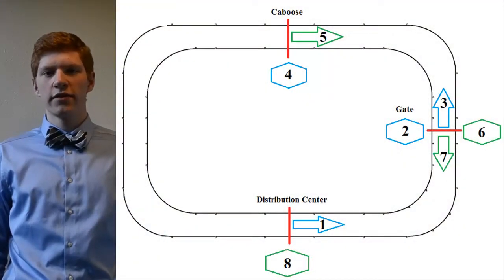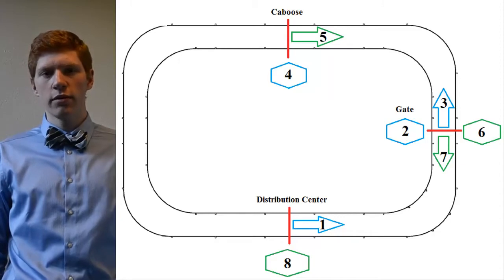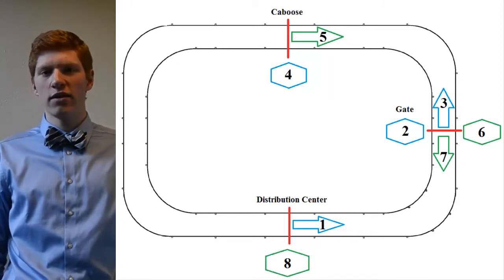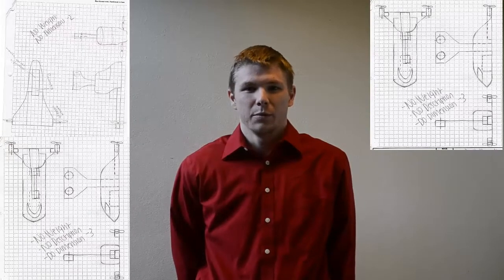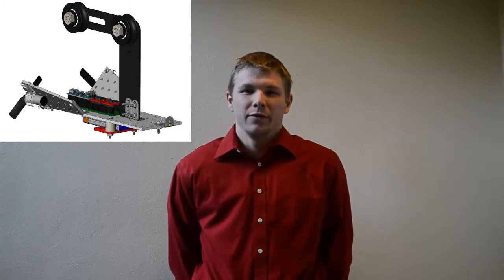The Ohio State University - AEV Project - Group B - Engineering 1182 - Spring 2014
AEV Project Video